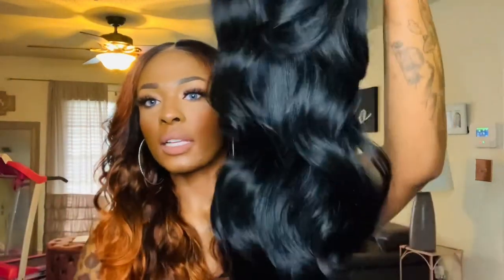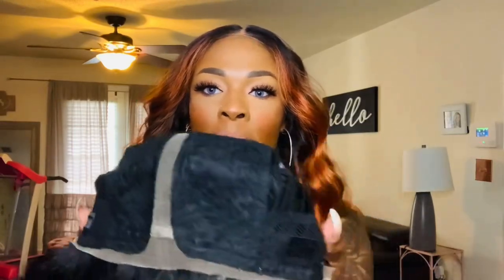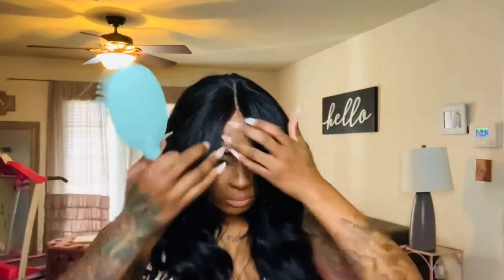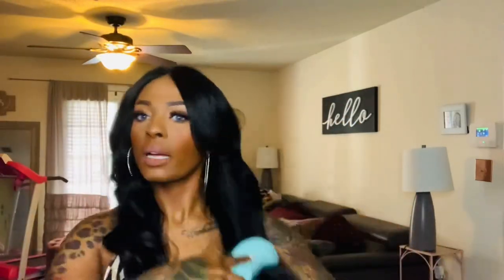Outre Synthetic Pre-Plucked HD Lace Front Wig - GLORIANA ft WigTypes🖤